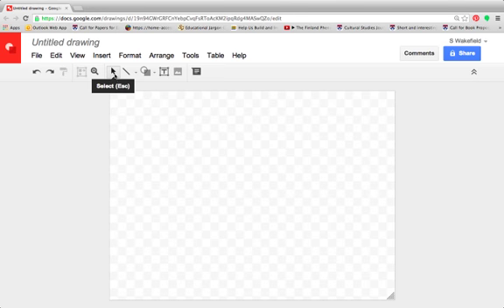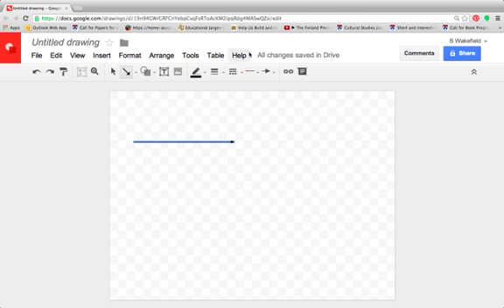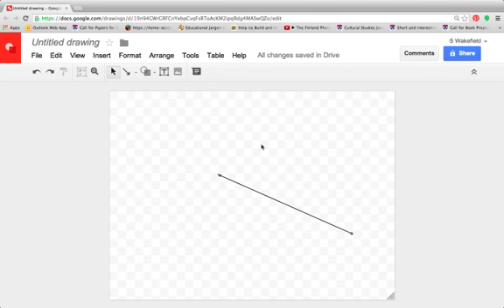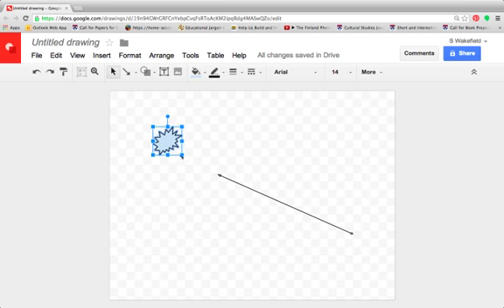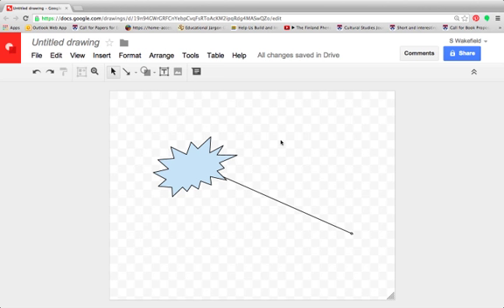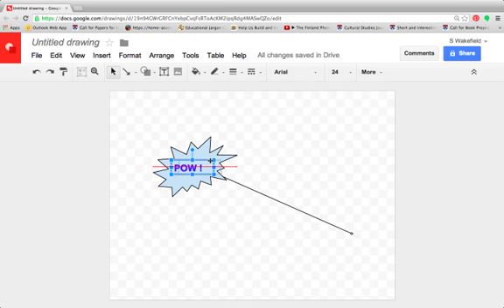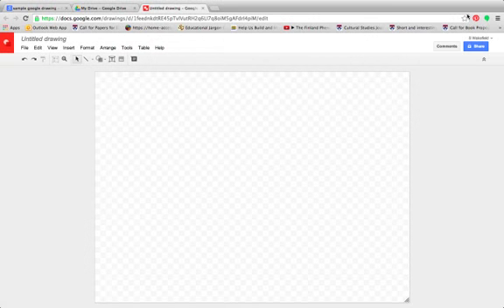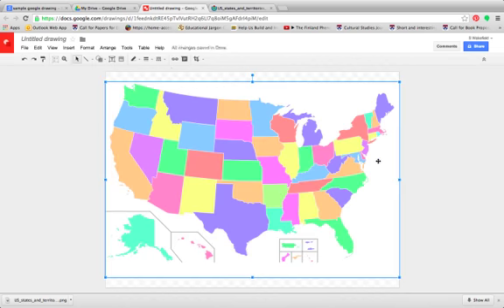ENGL3043: Creating a Google Drawing